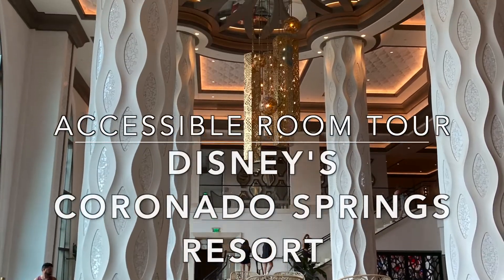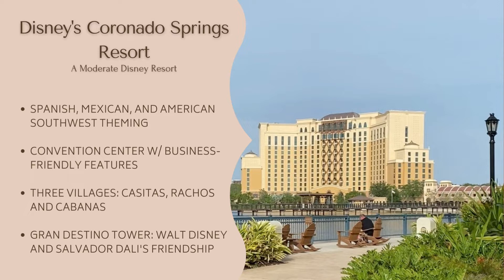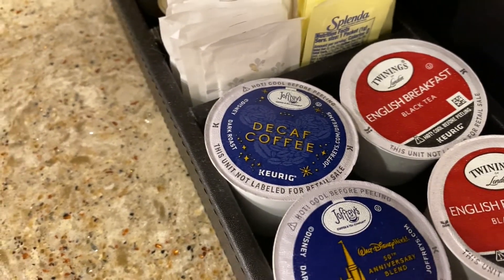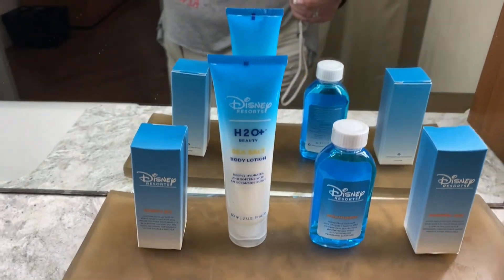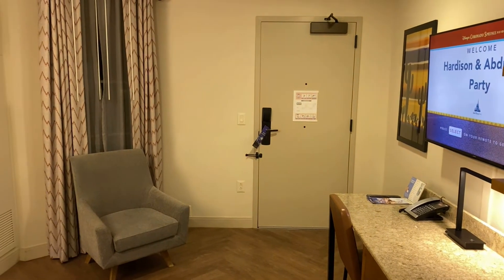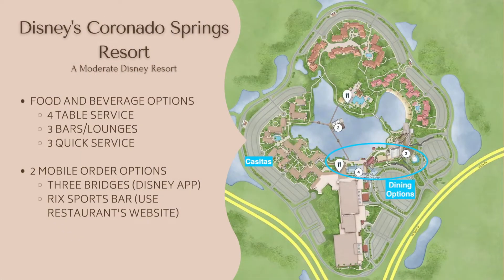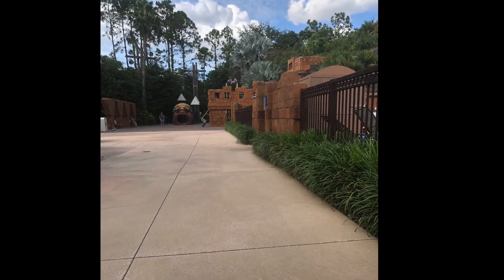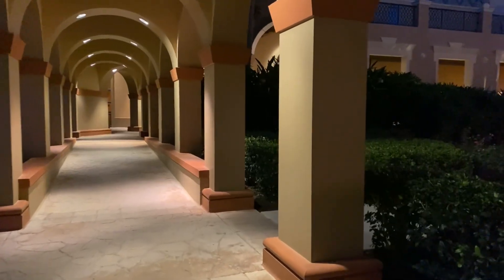Best accessible room at Disney’s Coronado Springs! Disney’s BEST moderate resort for your $$$!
Wheelchair accessible room tour and review of Disney’s Coronado Springs Resort. The good, the bad and the pretty.

This was a preferred, wheelchair accessible room with roll-in shower in the Casitas section on the first floor. The water view and proximity to the restaurants and shops make this a great option for a couple.